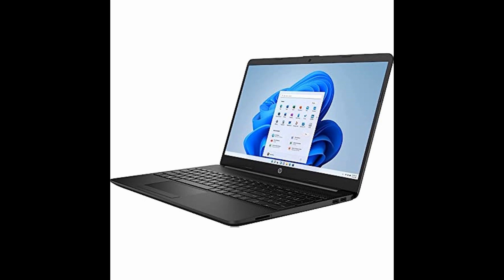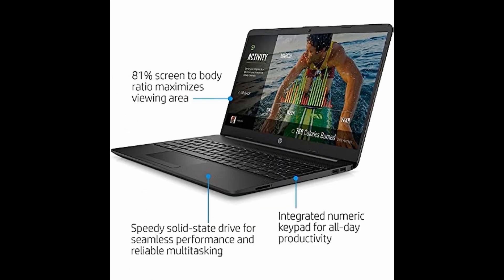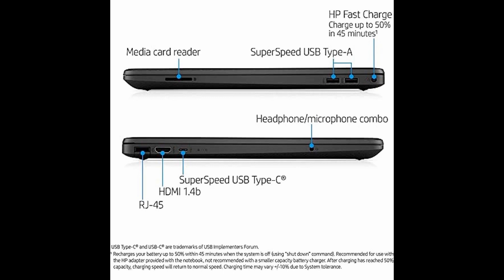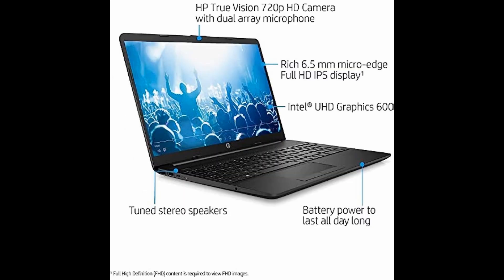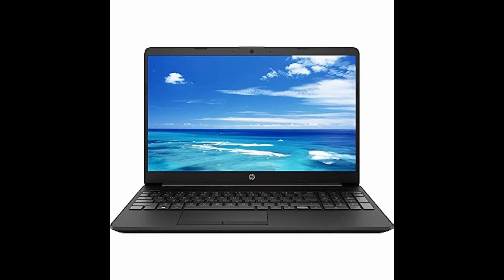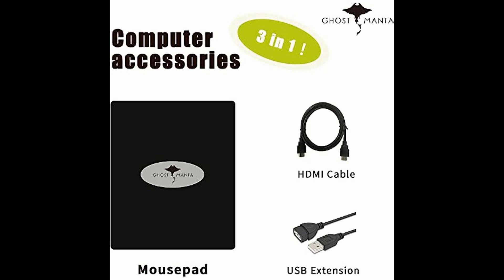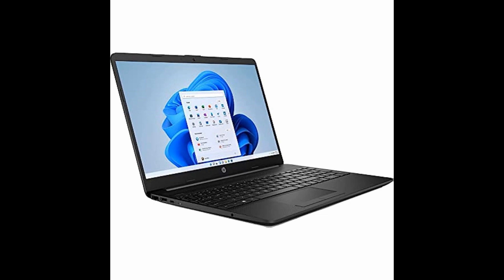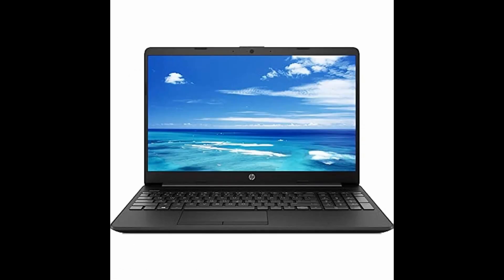HP Newest Flagship 15.6 FHD IPS Laptop